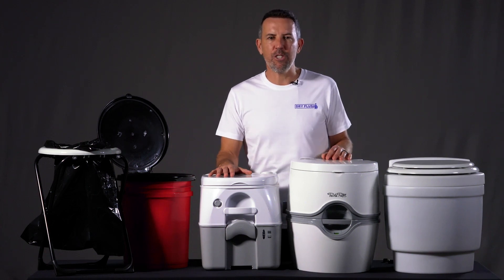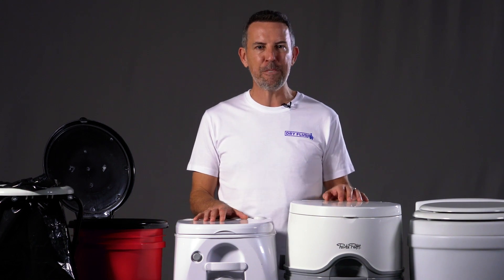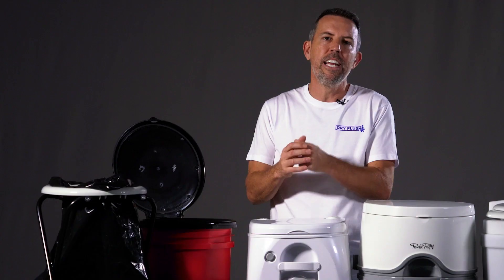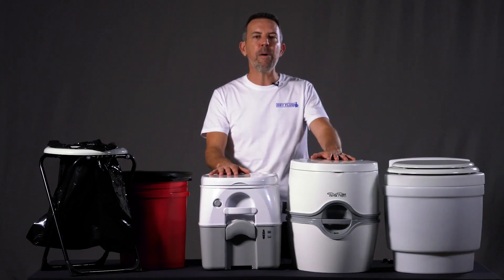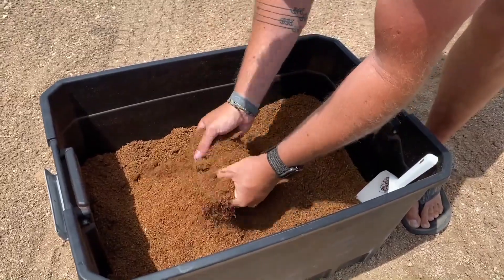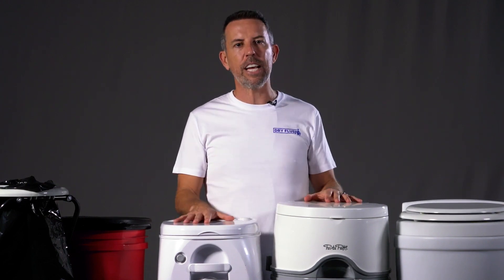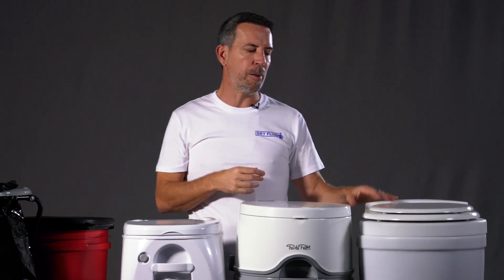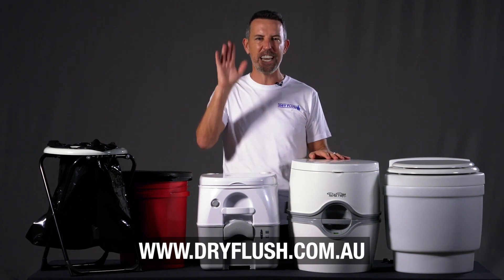Laveo Dry Flush Toilet V Chemical Toilets V Bucket and Bag Camping Toilets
In this video, we compare the Laveo Dry Flush toilet to two other camping toilet types:

- Chemical toilets
- Bucket or bag toilets

Clearly, there is a huge difference in price between these options however it's certainly worth thinking about the realities of off-grid toilets long before you set off because camping should be fun for the whole family, and quite often, the humble toilet can be the signal point of failure in achieving that goal.

We go into some detail including:

- The great things about each toilet type.
- The bad things about each toilet type.
- How each toilet works.
- The nitty-gritty reality of actually using, emptying, and cleaning these camping toilets

This information will apply almost regardless of whether you're looking for a camping toilet, a toilet for your RV or van conversion, a caravan toilet, or a toilet for a tiny home or off-grid cabin.

If you enjoy this video, please give it a thumbs up and subscribe to our channel, and we hope we hope that it helped you find the perfect camping toilet for you and your family.

If you do want a Laveo Dry Flush toilet, and you live in Australia or New Zealand, you can purchase one